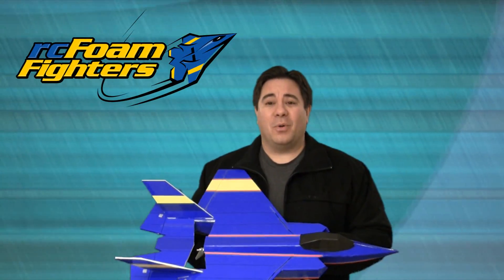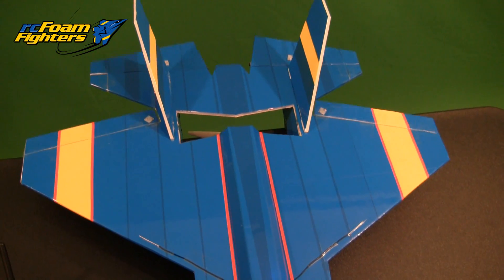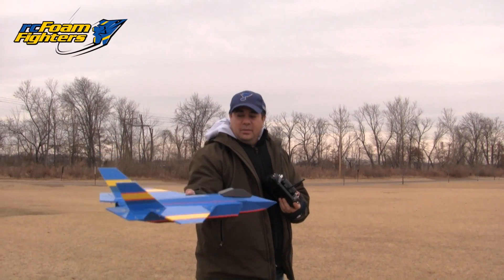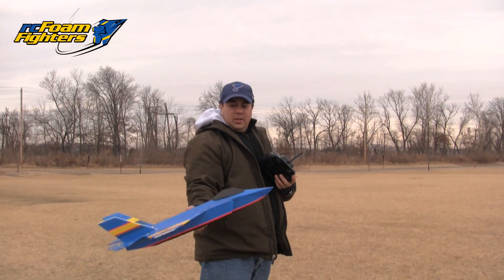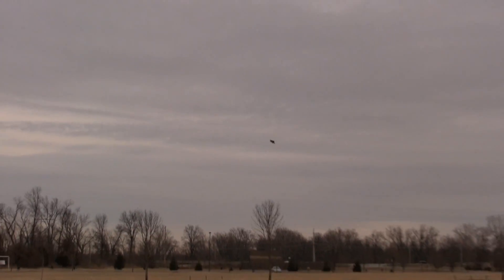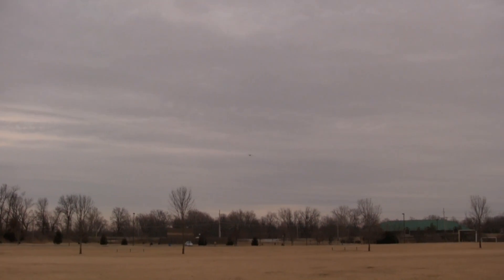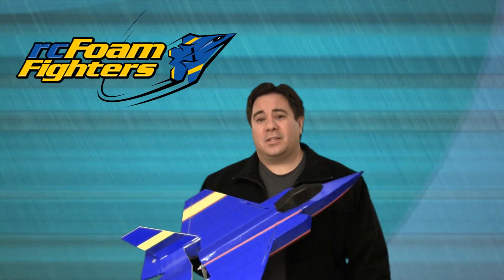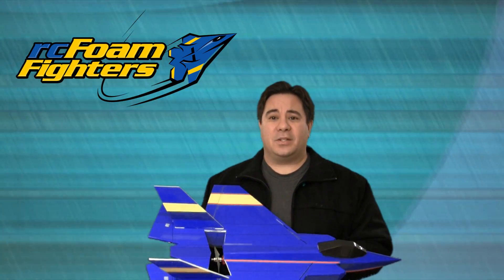FF-35 Part 4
In this video we test out the Aileron Modification. We find the roll rate greatly improves. These ailerons are connected to the same servos as the elevons, so they work the same as elevons, pitch and roll. I will begin to do the final edits on the plans and hopefully have them available soon.